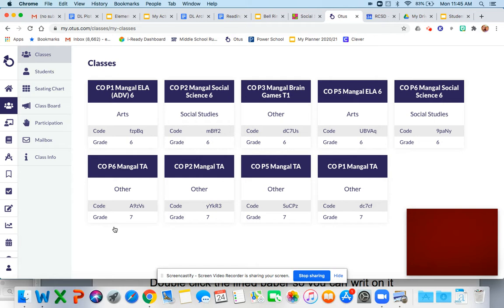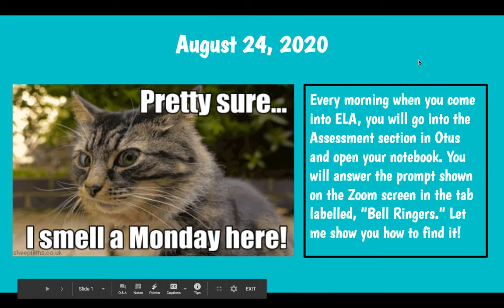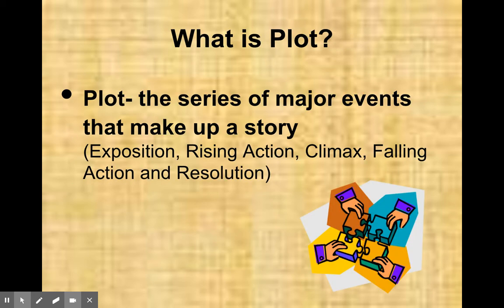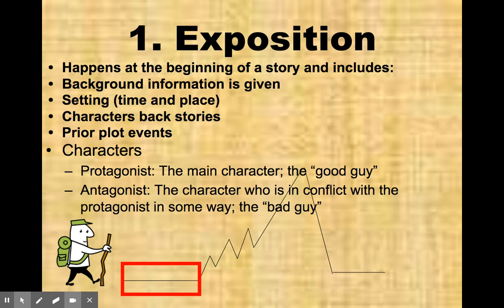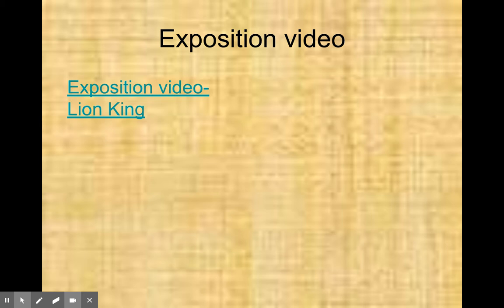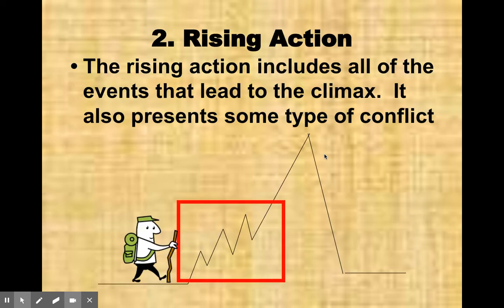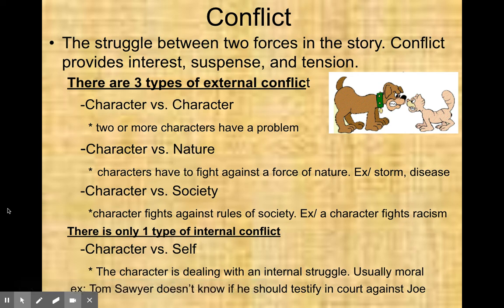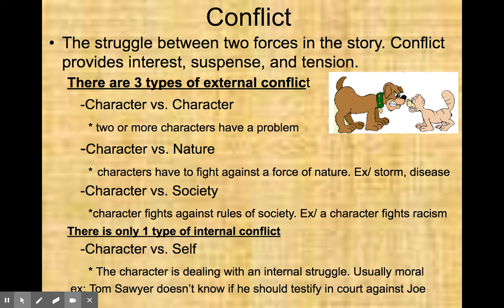ELA lesson: Aug 24, 2020